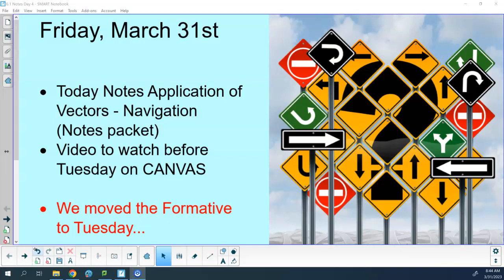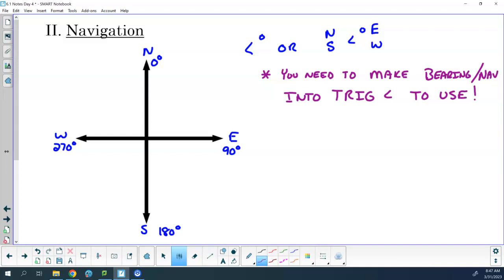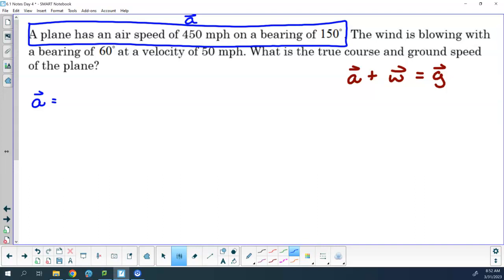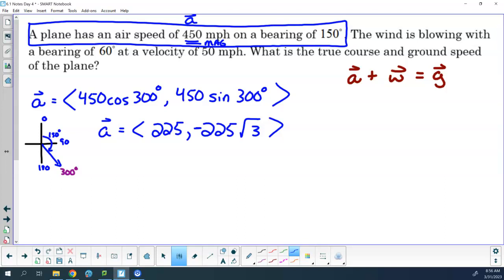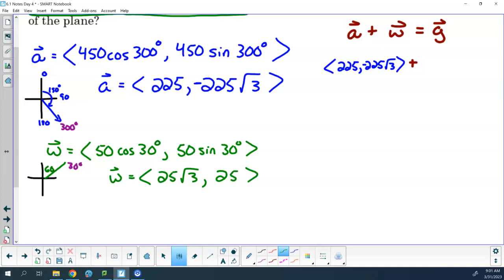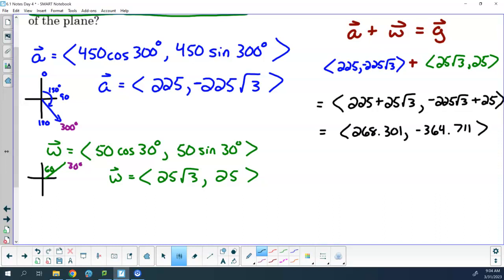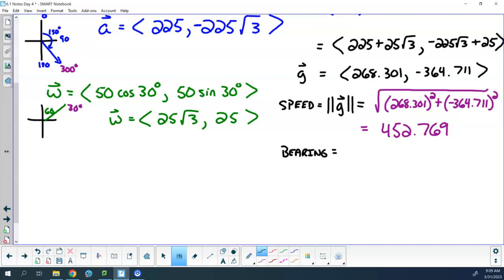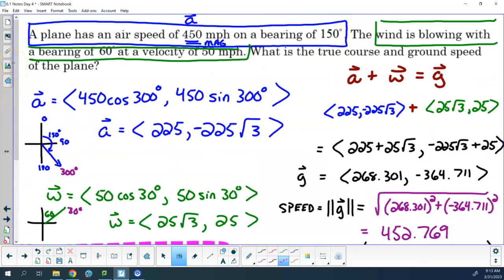Mar. 31 - 6.1 Notes Day 4 (first take)